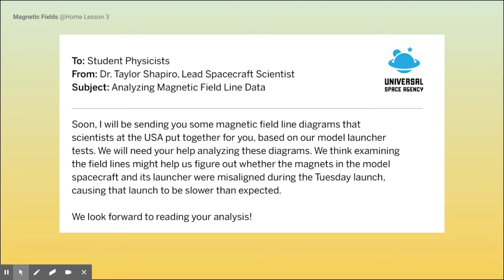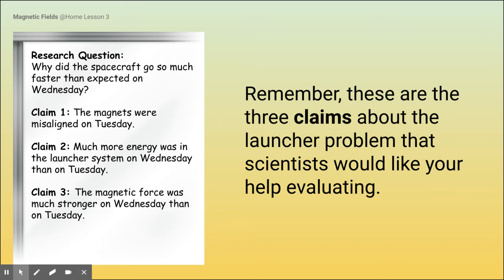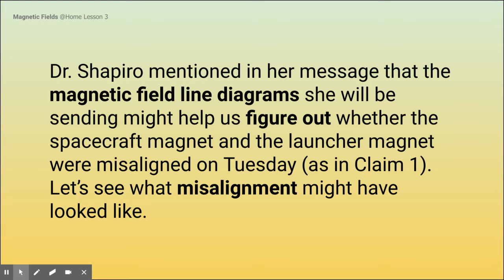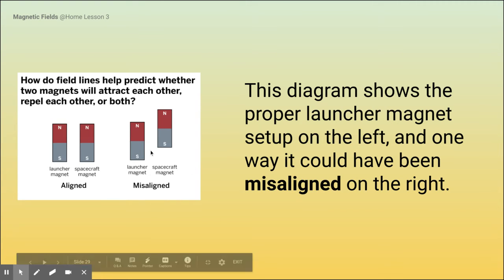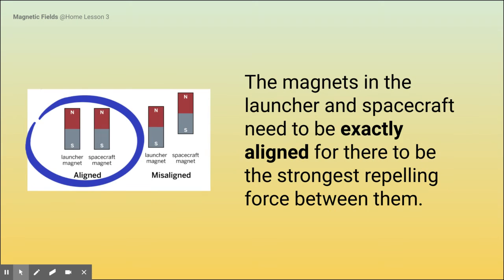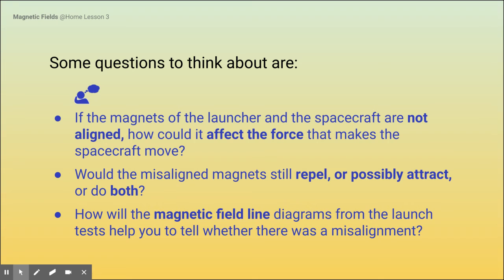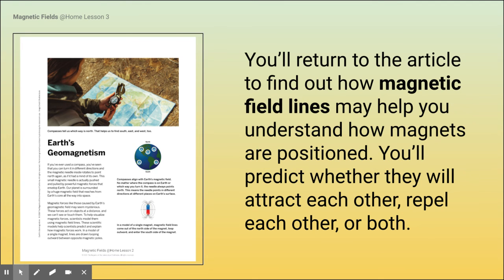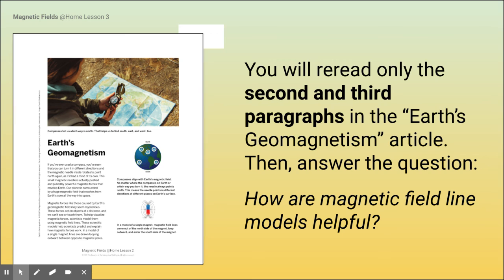MF- Lesson 2 (L2)